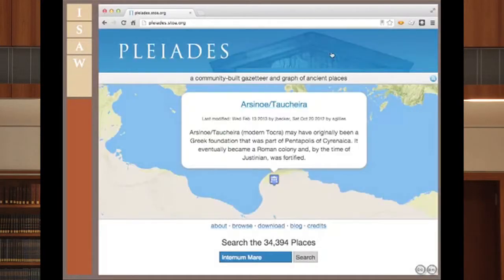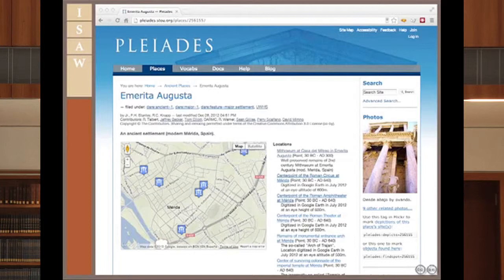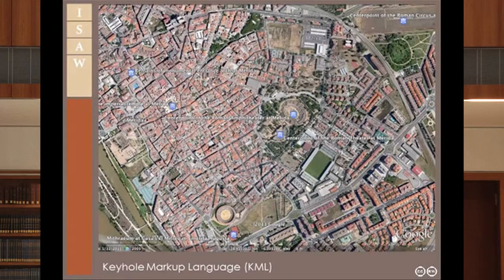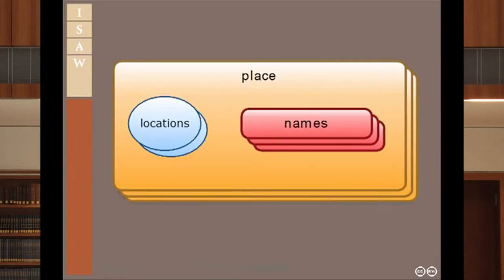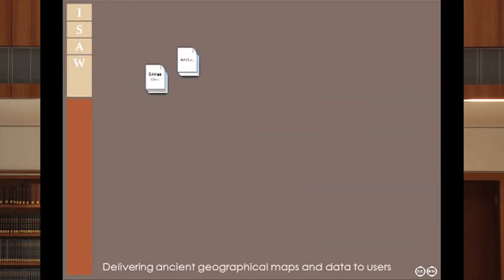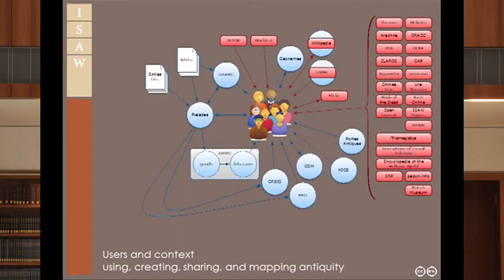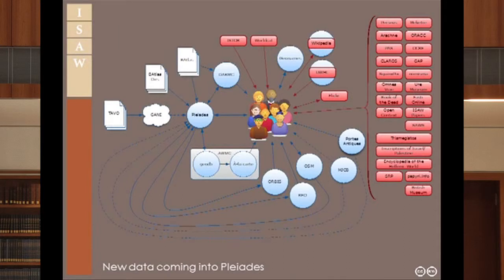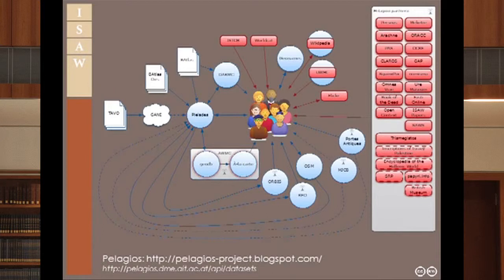Wikidata trifft Archäologie - Tom Elliot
Prof. Dr. Tom Elliot, University of Alabama, Tuscaloosa, USA
- The Web is Our Virtual Research Environment: Pleiades and Ancient Geography Online -

Webbasiertes Geodatasharing in den Altertumswissenschaften

Eine Tagung des Deutschen Archäologischen Instituts und der Wikimedia Deutschland

Mit freundlicher Unsterstützung des Auswärtigen Amts